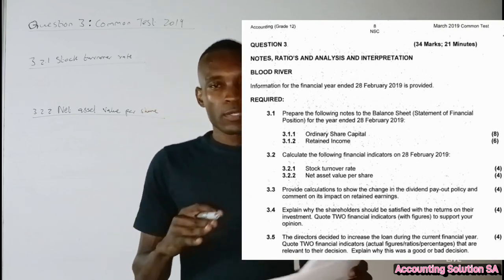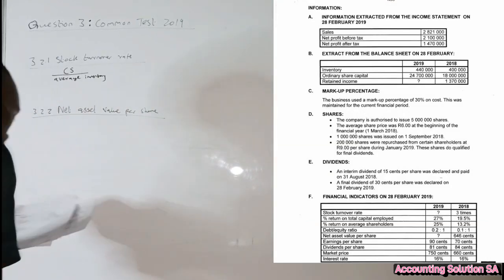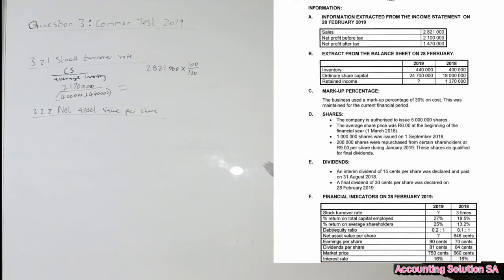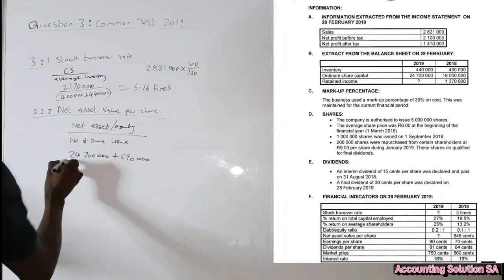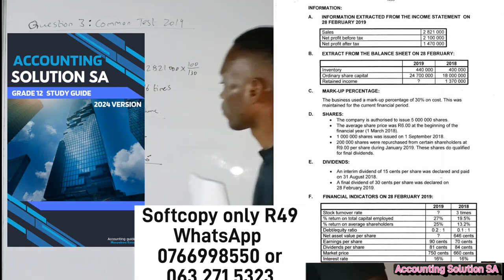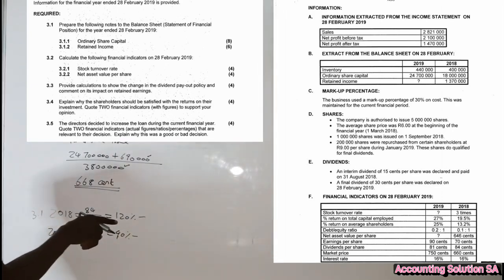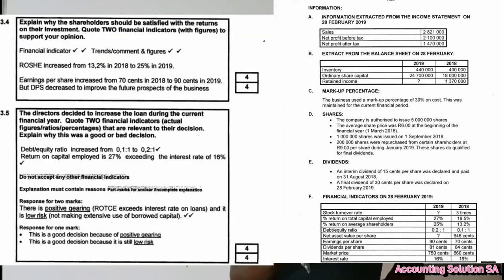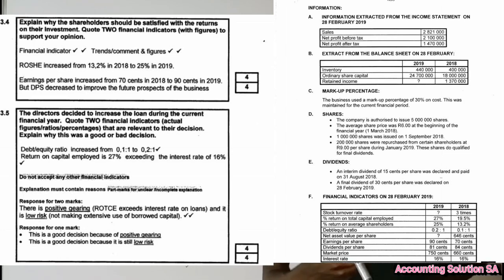Grade 12 Accounting Term 2 Paper 1 | Financial analysis (ratio) June exam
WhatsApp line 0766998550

In this video, We explained how to calculate Production cost statement well known under manufacturing under cost accounting for Grade 12. After video you will be able to simply calculate Prime cost and factory overheads cost

Grade 12 Accounting June Exam
Grade 12 accounting test preparation
Company transactions